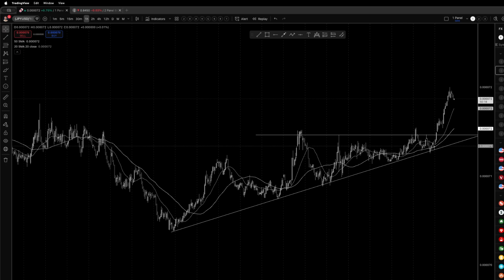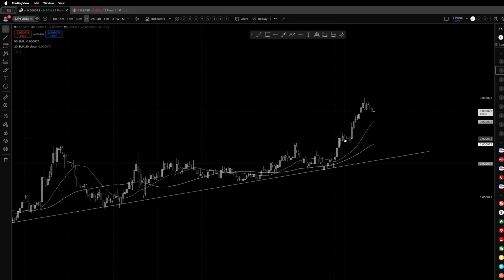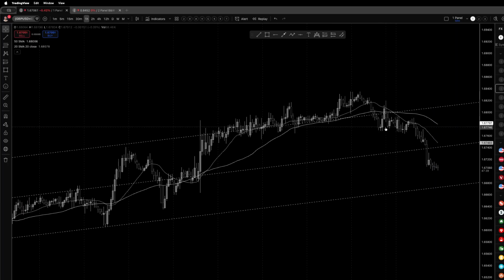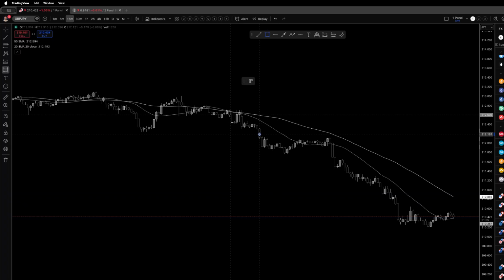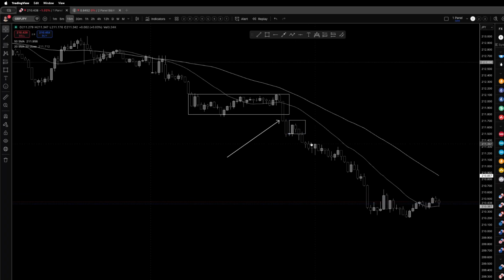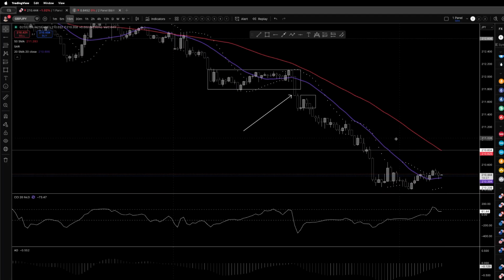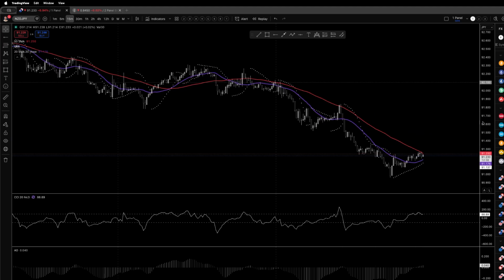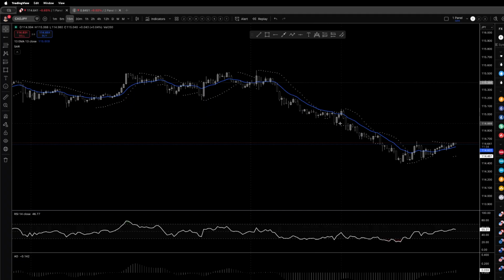GBPJPY Trade Monday 30th March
In this video I break down a GBPJPY taken today, based on currency baskets and how to use them for understanding where the money is flowing in and out of, and how to capitalise on this.